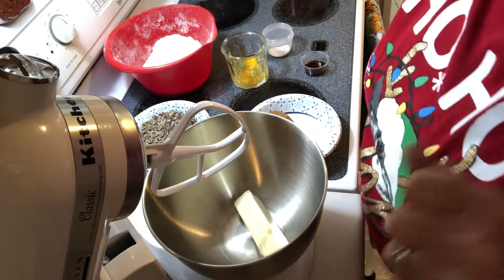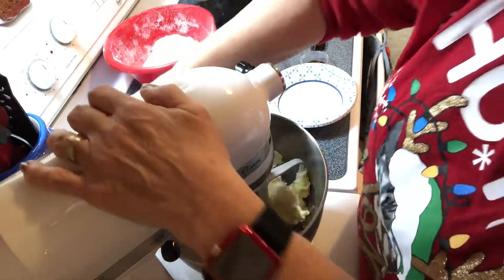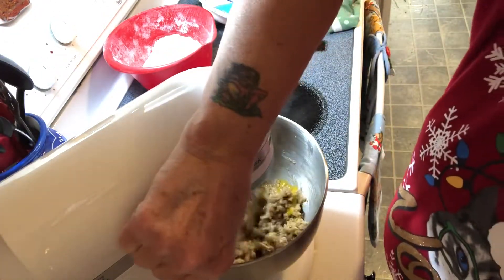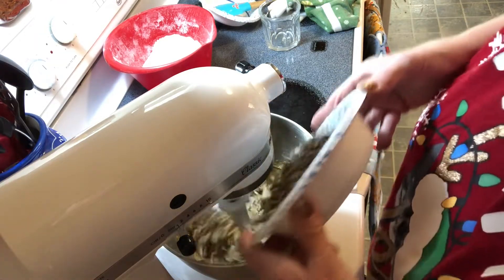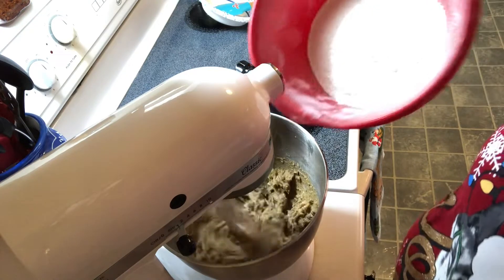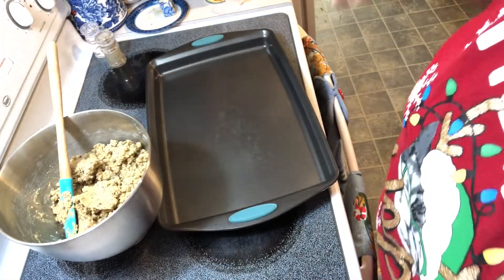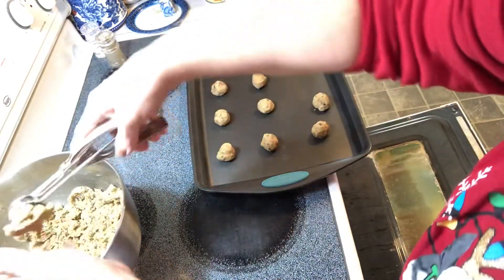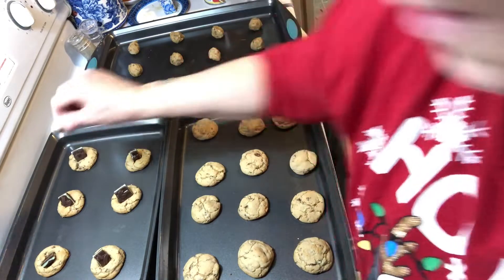Vlogmas Day 3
Day 3 of 24 Days of Cookies.
Andes Mint